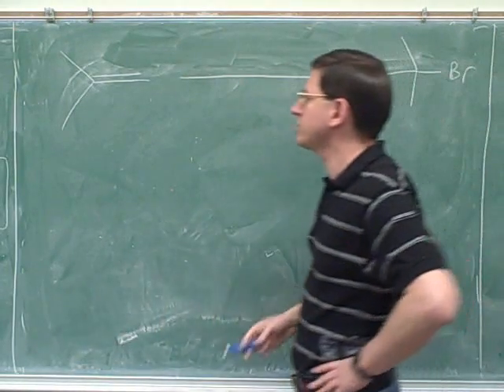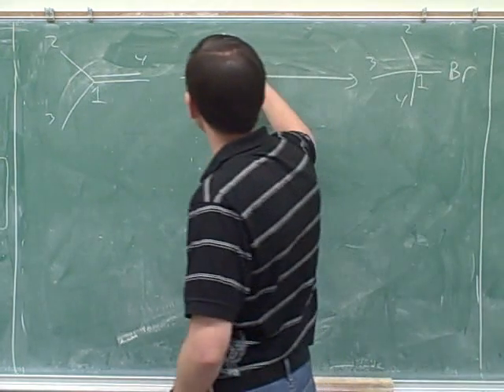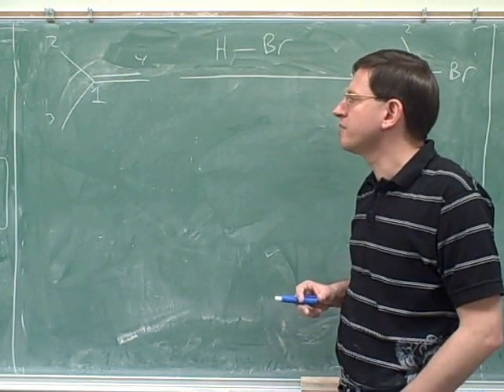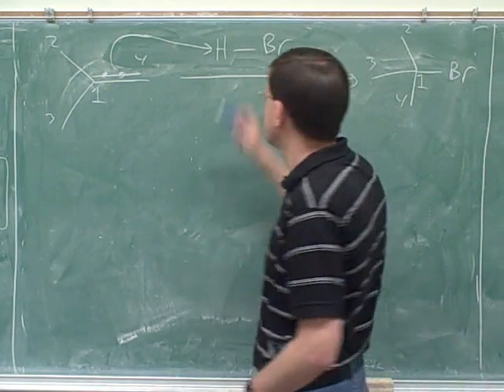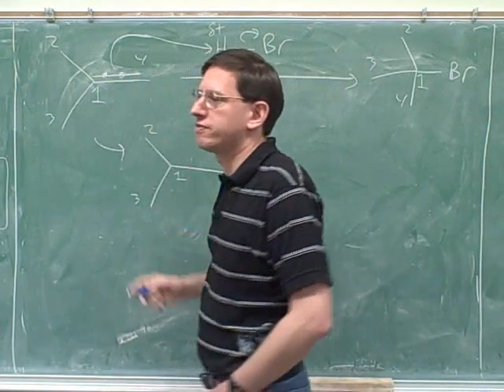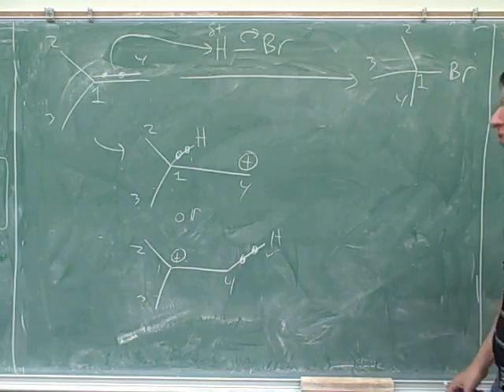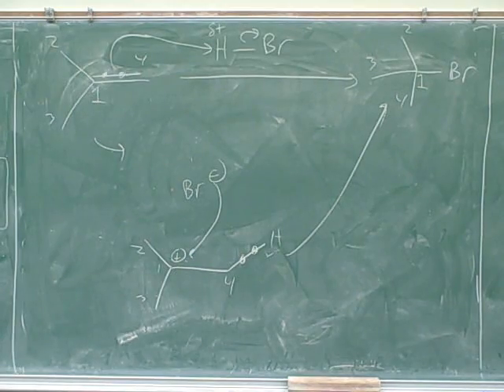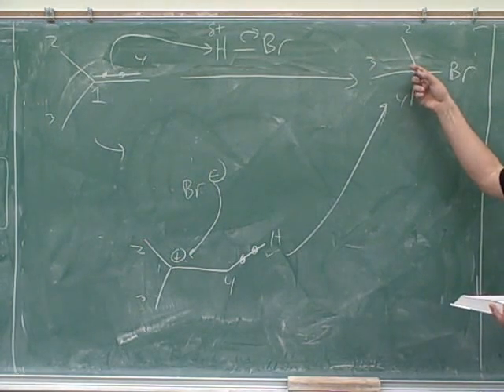Synthesis using addition to alkenes (2)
Organic chemistry: Some synthesis problems involving alkenes and electrophilic addition.

(4) Continued